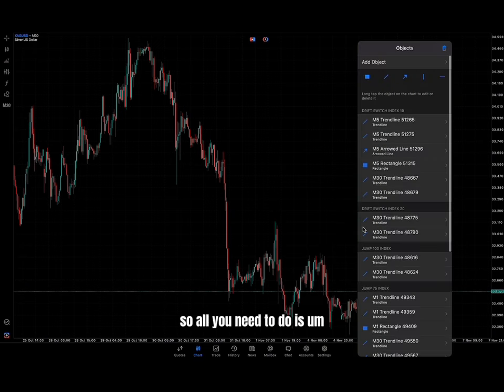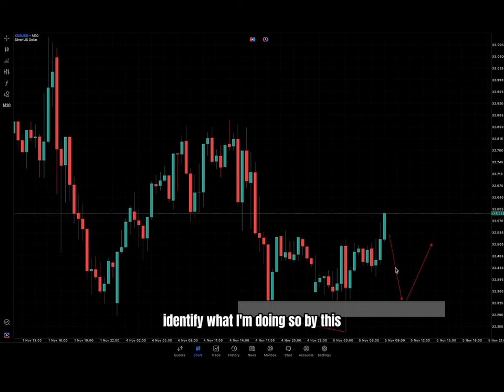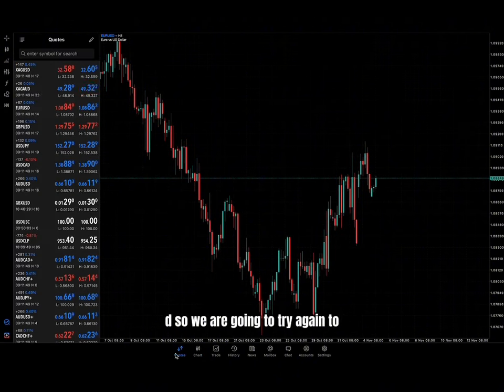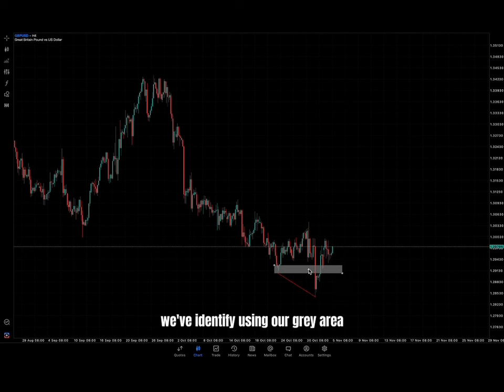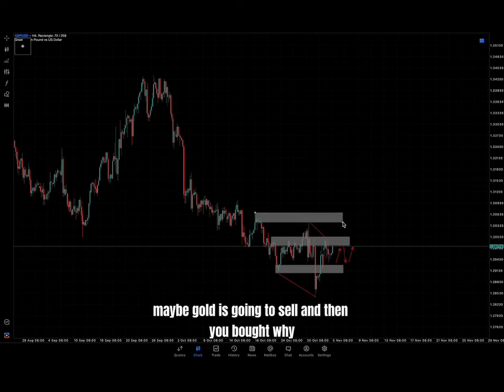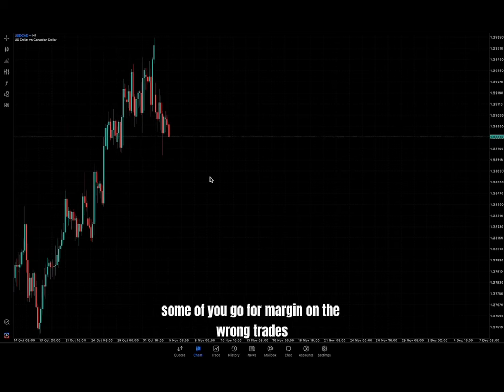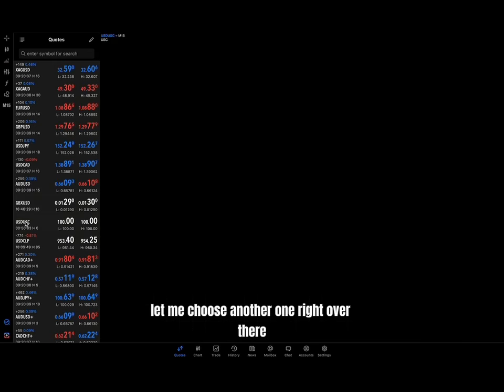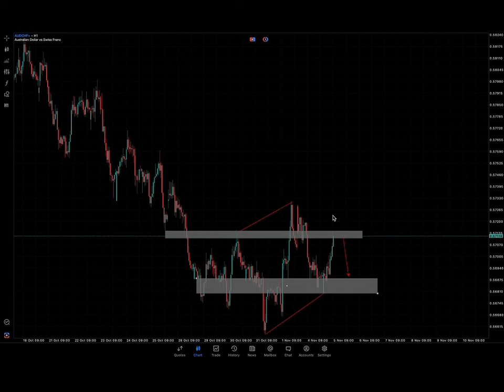Hardest trading technique to master but 100% profit guaranteed | never lose again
Create your account here for a chance to win

EXNESS ACCOUNT LINK👇🏼

patner code : peam8xmk9p

DERIV ACCOUNT LINK👇🏼